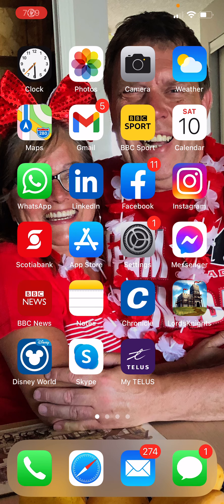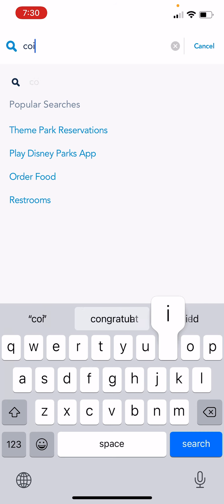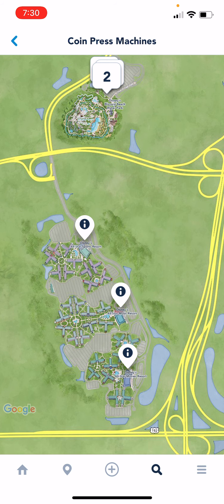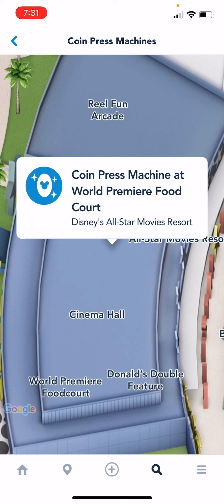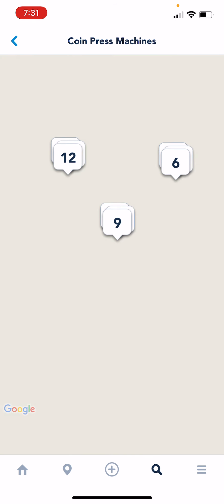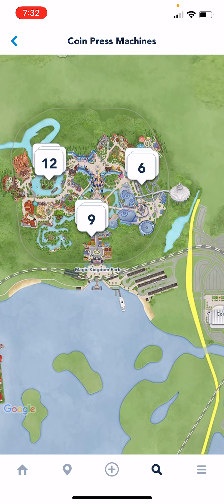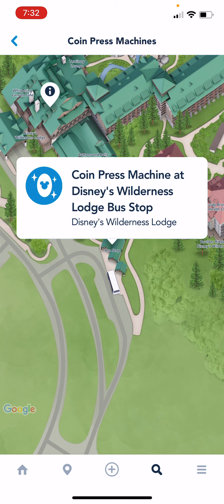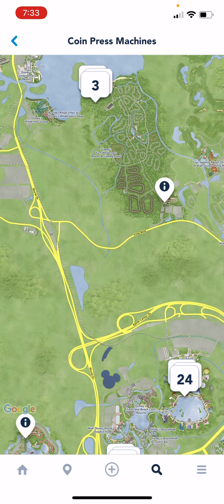Walt Disney World information on Coin press machine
Daddy Disney hack for Disney coin press machines, showing where location for coin machines are located and how to find out how many and type of coin will be pressed. This is a great little hack